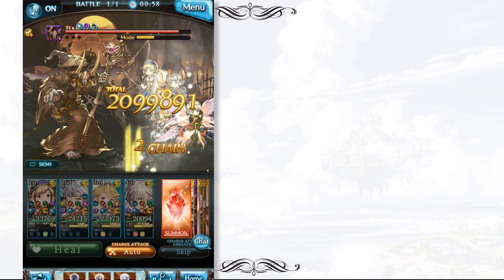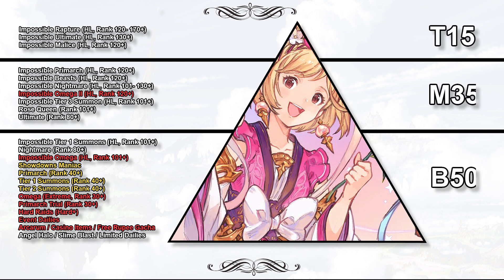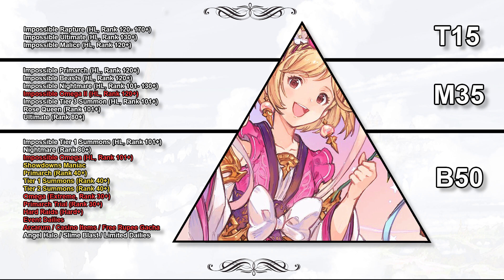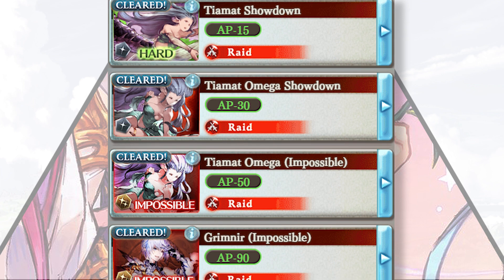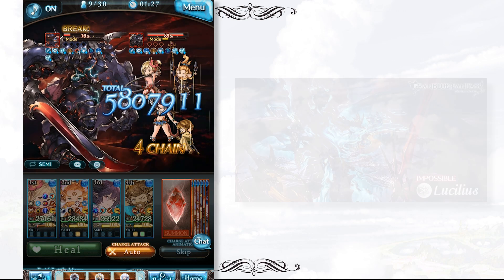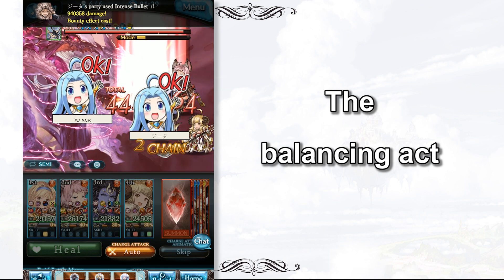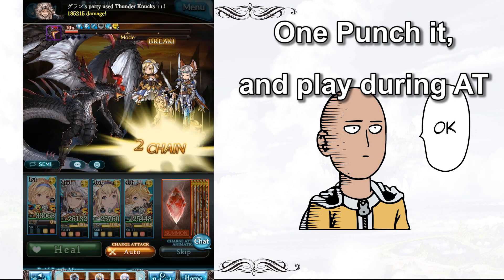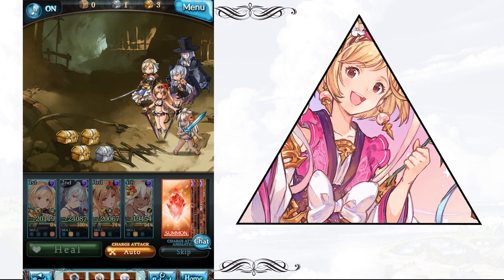Granblue Fantasy 3 Concepts to play GBF in efficient ways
No matter how high your rank is, all you need to do is to focus on the most basic things. If you are concerned about the time spent and the efficiency, it is very crucial to play Granblue Fantasy wisely. There are a few tips I would like to share with you guys…

*Serial Codes and In-game Bonuses*

(*Important Note: For serial code rewards, kindly make sure the serial code of purchased item is genuine, valid and redeemable. It is also a good bargain for collectors to buy second-hand artbooks for collection purposes.)

🕹*PS4 Game* -

Granblue Fantasy: Versus - Premium Edition PS4

(Serial Code Rewards: Gold Brick/Sunlight/Sephira Evolite/Damascus Crystals, 5,000 Crystals and Vyrn Suit Outfit after completing RPG Mode and Hard Mode)

📖 *Artbooks* -

* Serial Code Rewards for ALL artbooks: 1 SSR Chara Weapon Ticket, 50 Half Elixirs, 150 Soul Berries

Granblue Fantasy Graphic Archive V Extra Works

Granblue Fantasy Graphic Archive V

Granblue Fantasy Graphic Archive IV Extra Works

Granblue Fantasy Graphic Archive IV

GRANBLUE FANTASY DEFORMED×WORKS 1

GRANBLUE FANTASY DEFORMED×WORKS 2

💽 *DVD & Blu-ray Rewards* -

Season 1:

Granblue Fantasy The Animation Vol.1
(Serial Code Reward: Special Character- Katalina Dark Version)

Granblue Fantasy The Animation Vol.2
(Serial Code Reward: 1 SSR Anime Premium 10-part Draw Ticket)

Granblue Fantasy The Animation Vol.3

Granblue Fantasy The Animation Vol.4:
(Serial Code Reward: 1 Prototype Weapon)

Granblue Fantasy The Animation Vol.5

Granblue Fantasy The Animation Vol.6
(Serial Code Reward: Fully Voiced Gran/Djeeta Skin)

Granblue Fantasy The Animation Vol.7
(Serial Code Reward: Gran/Djeeta Summer Skin)

Season 2:

Granblue Fantasy The Animation Season 2 Vol.1
(Serial Code Reward: Special Character- Vira Sworn Evening Gown Version)

Granblue Fantasy The Animation Season 2 Vol.2

💿 *CD Rewards* -
* Serial Code Rewards: Each CD has its dedicated Character Skins, 1 SR/SSR Weapon Ticket, and elixirs.

Ain Soph Aur
Houmatsumugen Kochoujin
Kimi To Boku No Mirai
Happy New Genesis
Sora No Michishirube
Sanbagarasu Otoko Uta
Another Sky
Nanokakan Kakete Ri Kawaii Onnanoko Hitori Tsukutta
Dragon Knights
Saika no Chigiri:
Over The Sky
Merry Luv:
Souka Hana no Mai:
Lowain and Bros:
Mahou no Note:
Never Ending Fantasy
Yozora no Shizuku

⚔️ *Rage of Bahamut Special Rewards* -

Rage of Bahamut: VIRGIN SOUL I
(Serial Code Rewards: Special Chara- Nina Drango, 1 Rage of Bahamut: Virgin Soul Draw Ticket)

Rage of Bahamut: VIRGIN SOUL II
(Serial Code Rewards: Special Chara- Rita, 1 Rage of Bahamut: Virgin Soul Draw Ticket)

Rage of Bahamut: VIRGIN SOUL III
(Serial Code Rewards: Special Chara- Amira, 1 Rage of Bahamut: Virgin Soul Draw Ticket)

Rage of Bahamut: VIRGIN SOUL IV
(Serial Code Rewards: Special Chara- Charioce XVII, 1 Rage of Bahamut: Virgin Soul Draw Ticket)